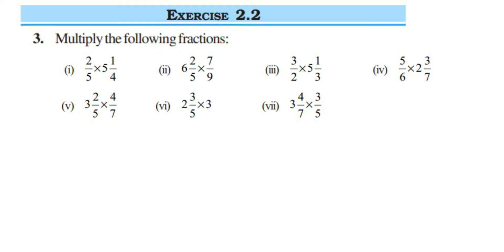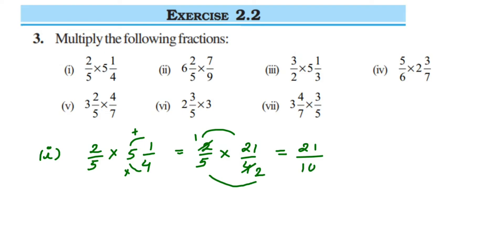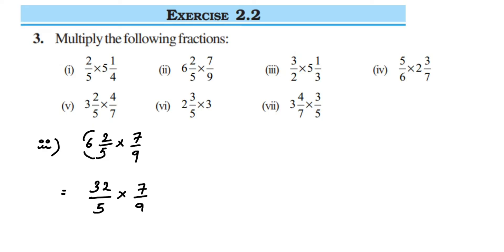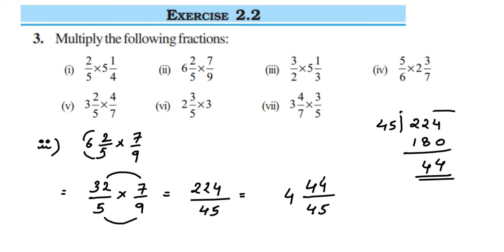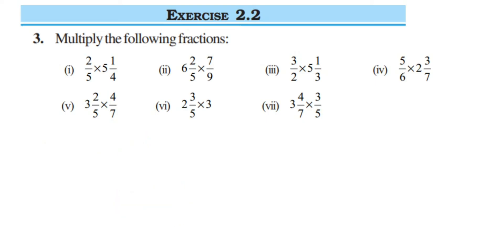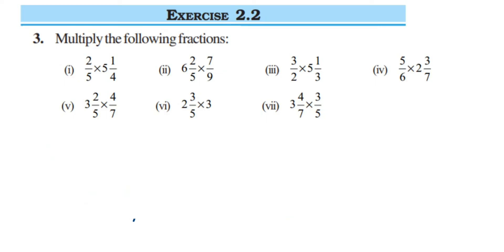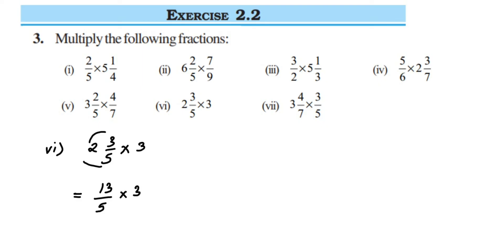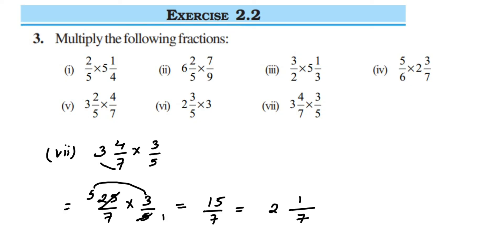3q ex 2.2 fraction and decimal class 7 maths.Multiply the following fractions: